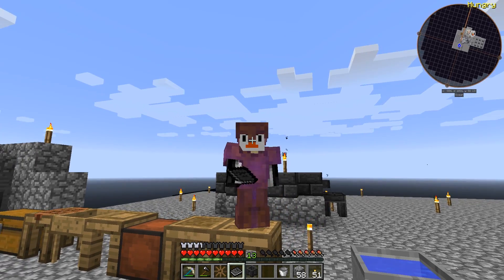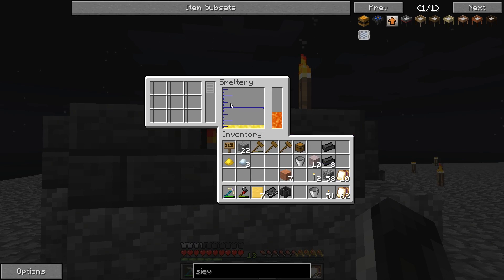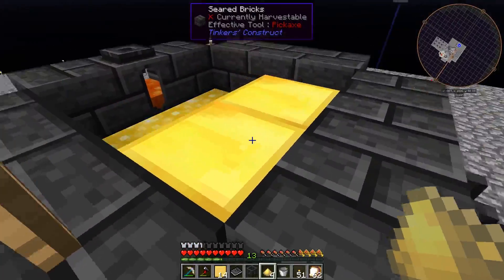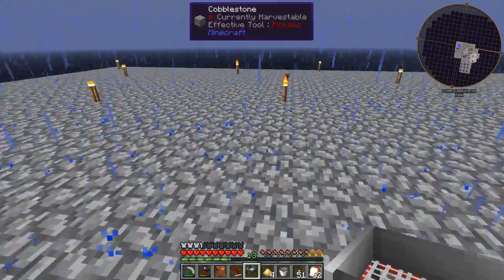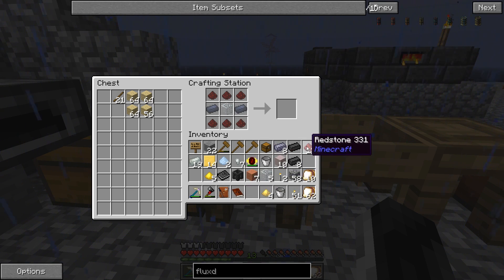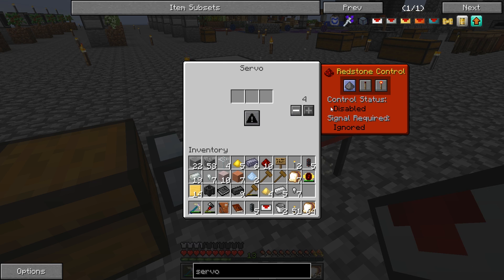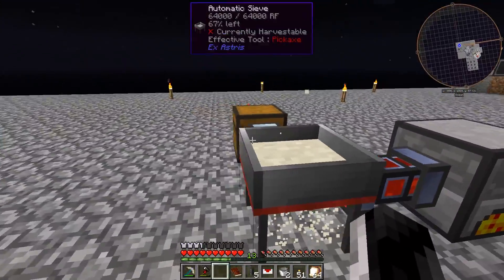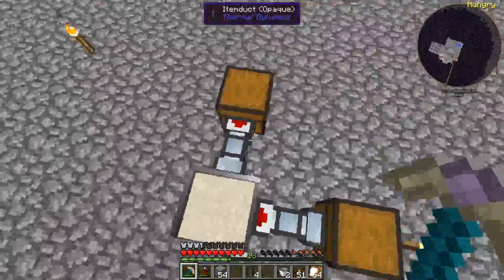Minecraft - Agraian Skies 2 - Ep7 - Automation!! (Modded Minecraft)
What is up Apex here today I finally got something automated!!

Join Team - Oh So Amazing - By Doing The Following

             1. Watch To The End.

3. Leave A Nice Comment. [First To Put TeamOhSoAmazing In There Comment Will Get Pinned]

             4. Have A Great Day :)